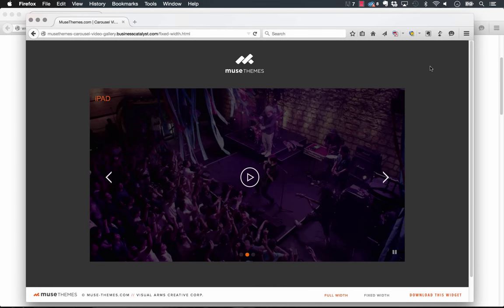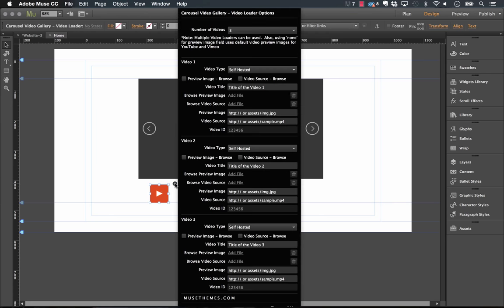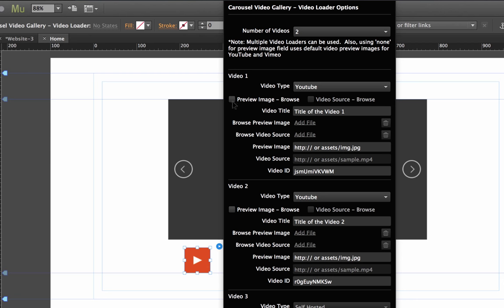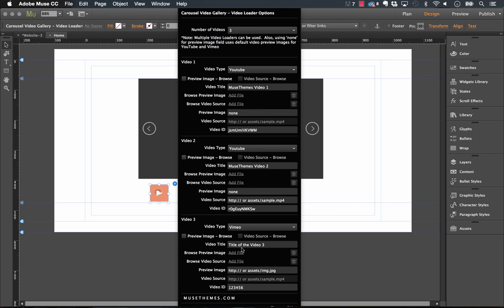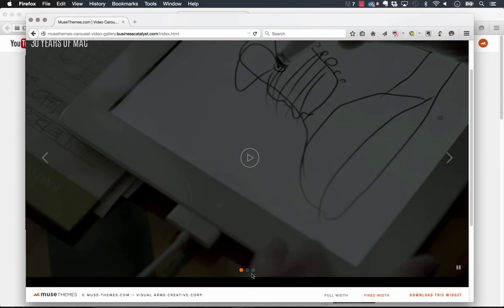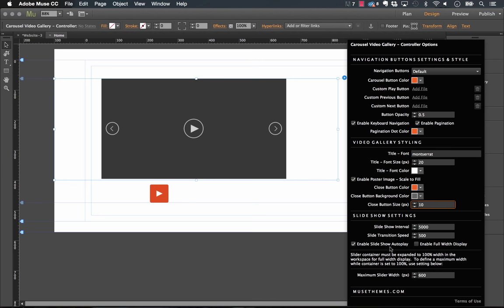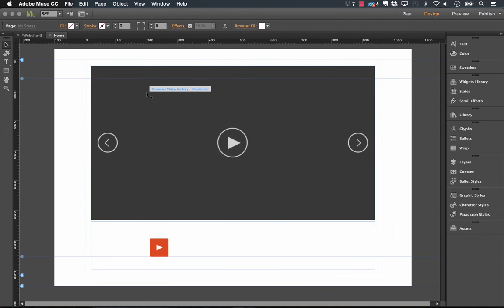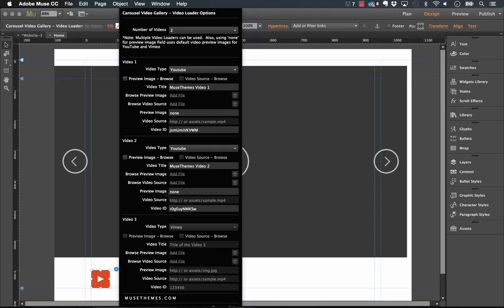Adobe Muse Video Carousel Widget | MuseThemes.com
Finally, the solution for sharing your YouTube, Vimeo, and self-hosted videos - all in one stylish rotating gallery. This easy to set up carousel uses the same styling attributes found in many of our gorgeous image sliders, but allows you to load and play videos from multiple sources. Packed with thoughtful features, this gallery gives you the ability to display in full or fixed width, use custom nav buttons, and apply unique poster images.